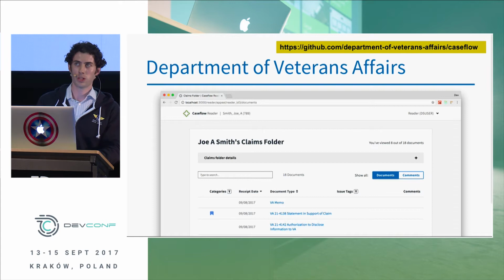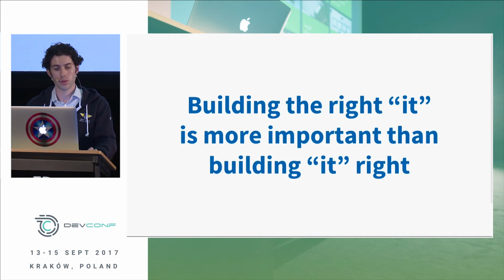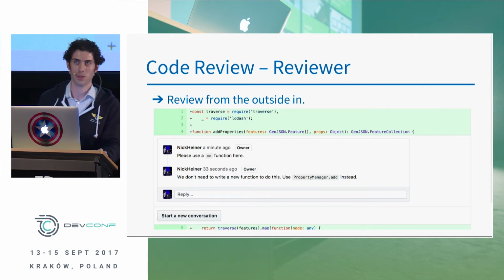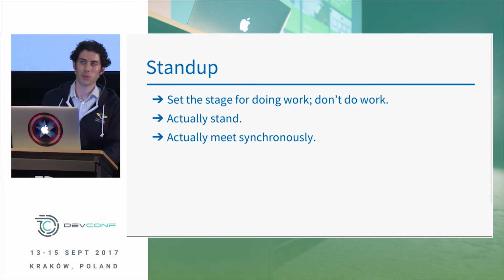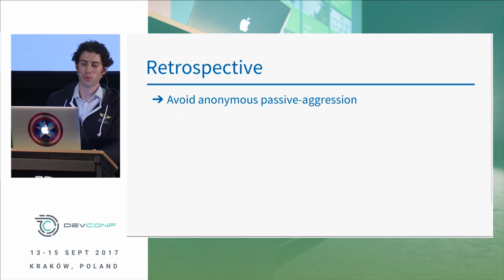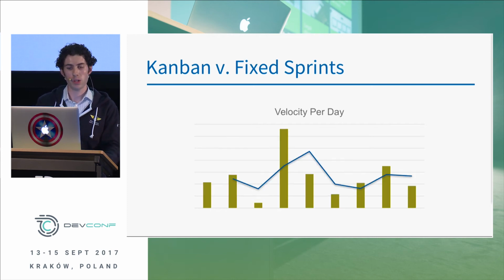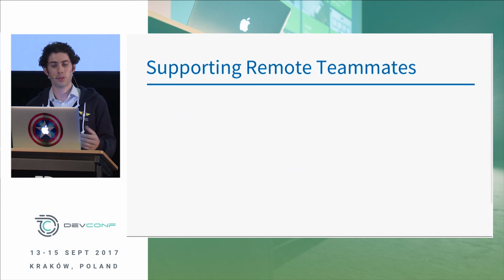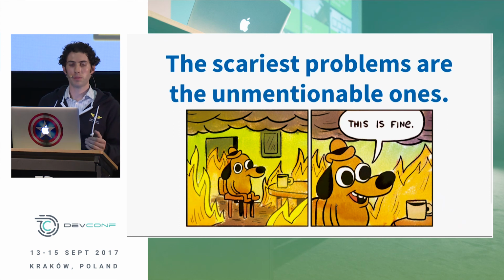Nick Heiner - How to Run a High Functioning Team @ DevConf 2017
What’s the difference between teams that hit their goals quarter after quarter, and those that miss? Why do some teams become life-long friends, whereas others are riven by drama and rage-quitting? How does a team get the most value out of a practice like standup, and when is it just going through the motions?

In this talk, we'll discuss both philosophical approaches and specific methods to constructing a high performing team. We'll look at high- and low- functioning ways to do specific practices, like code review, as well as the big picture of how to keep everyone working happily together.

By the end, you’ll be inspired to process-hack on your own team to improve velocity and team happiness!

13-15 September 2017